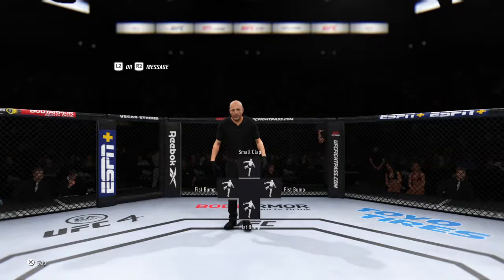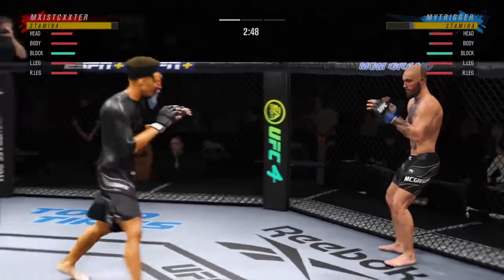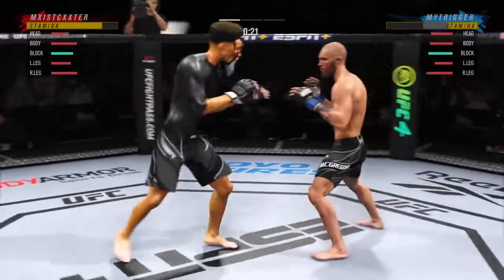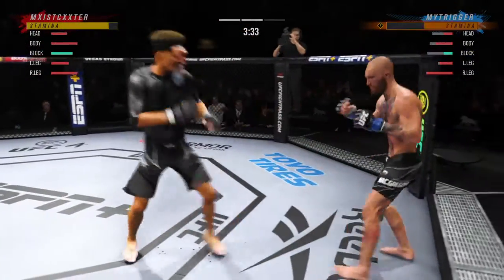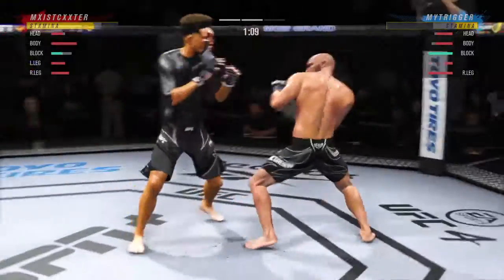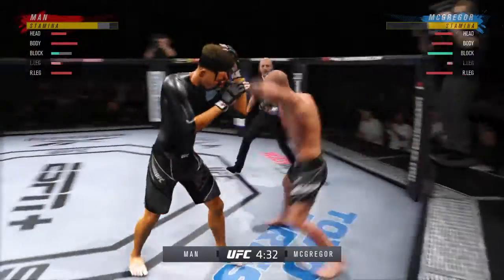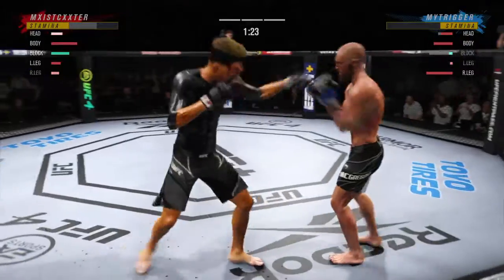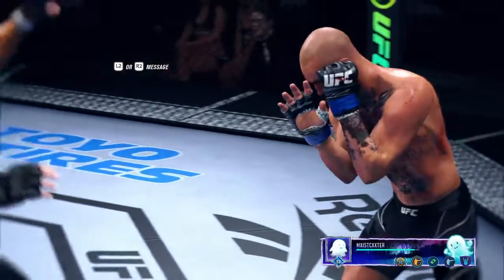Bee Man vs Conor McGregor (EPIC WAR!)